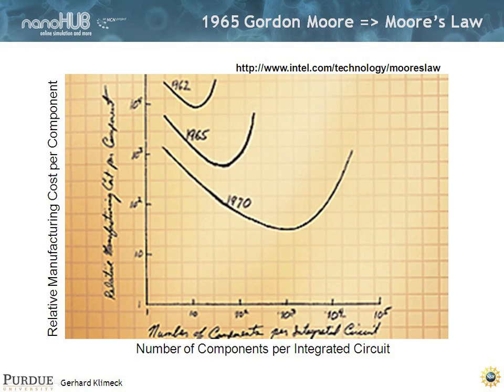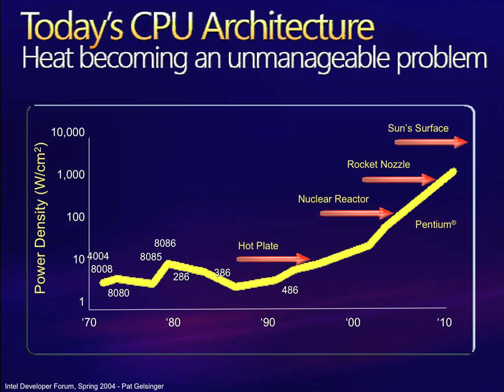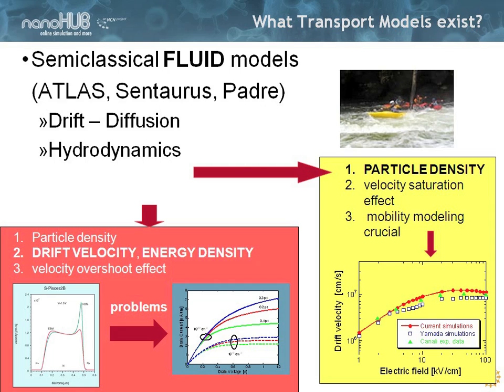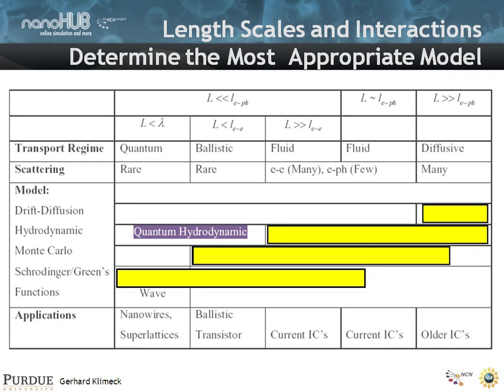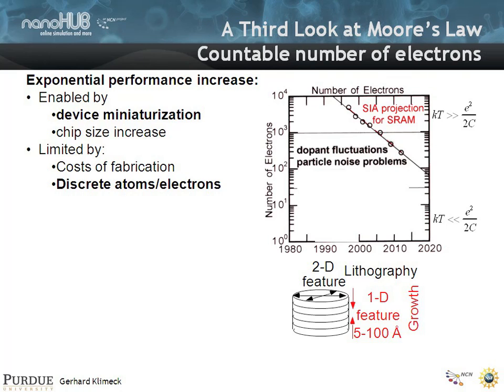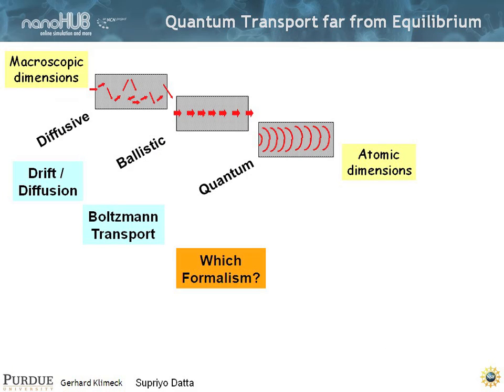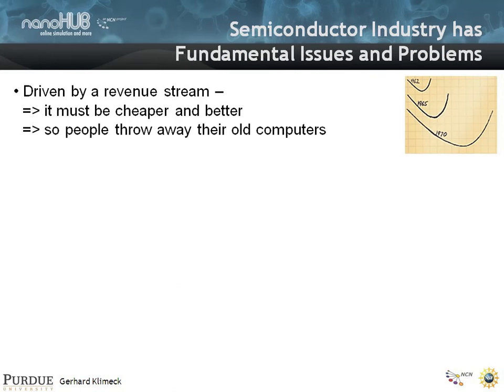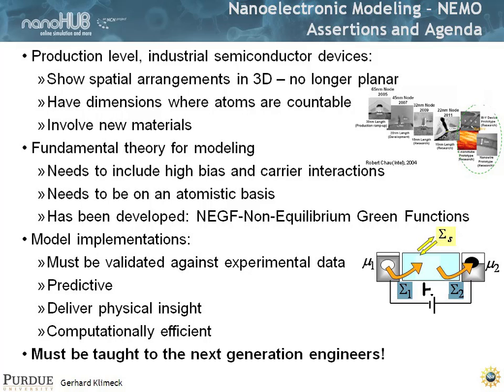Nanoelectronic Modeling Lecture 02: (NEMO) Motivation and Background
Todays devices show spatial material and potential variations on the nanometer scale in all three dimensions. Devices are no longer simply planar but show 3D spatial variations with stress and strain designed to be additional material tuning parameters. The number of atoms in the critical device dimensions become countable and novel materials are introduced into the standard Si device process.

Fundamental device modeling on the nanometer scale must include effect of open systems, high bias, and an atomistic basis. The non-equilibrium Green Function Formalism (NEGF) can include all these components in a fundamentally sound approach and has been the basis for a few novel device simulation tools.

Model implementations must be closely validated against experimental data, scale to realistically large devices, be predictive, deliver physical insight, computationally efficient / stable, and be taught to the next generation of device engineers.